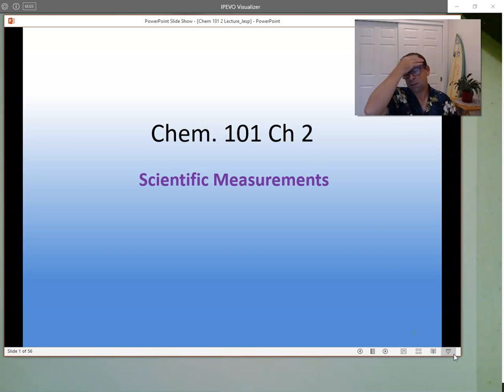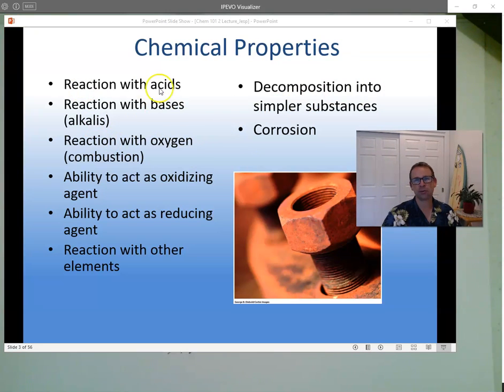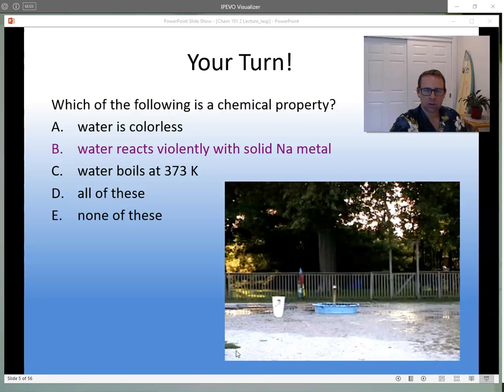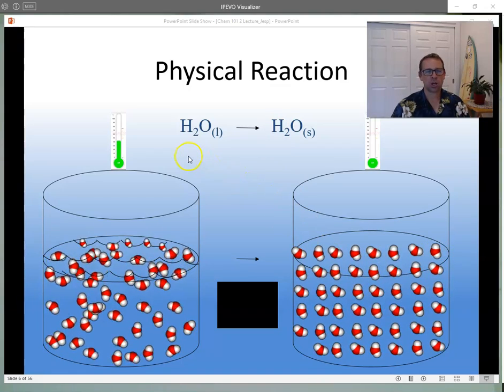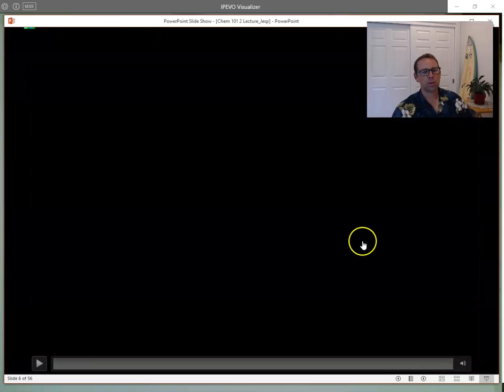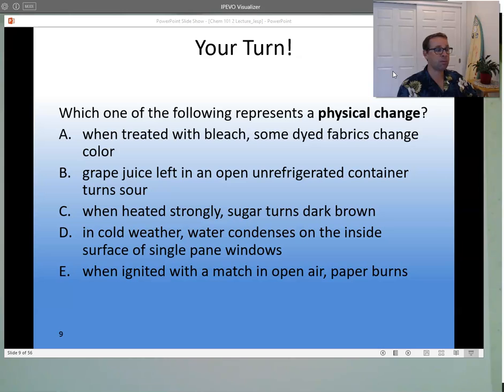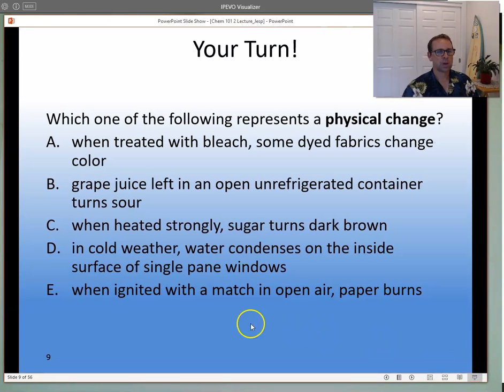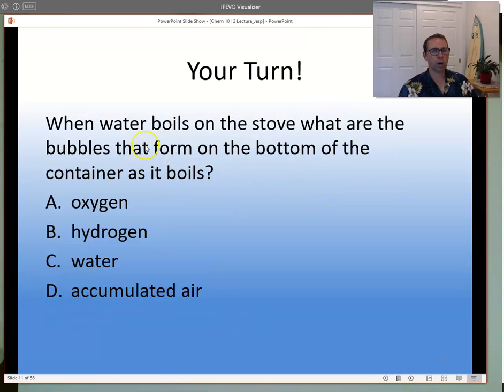Chemical and Physical Properties